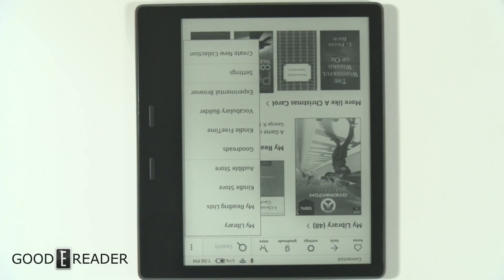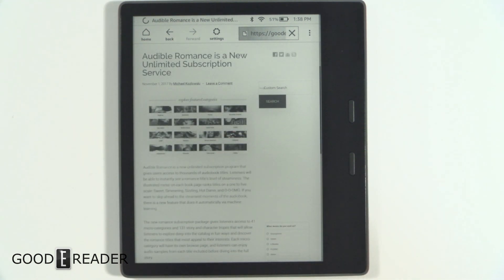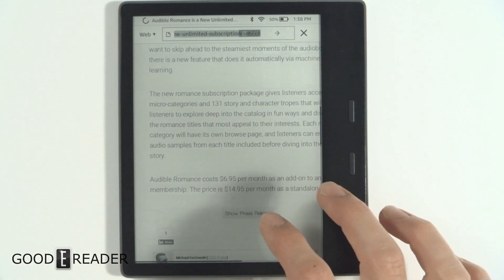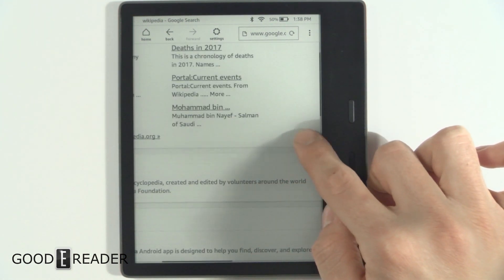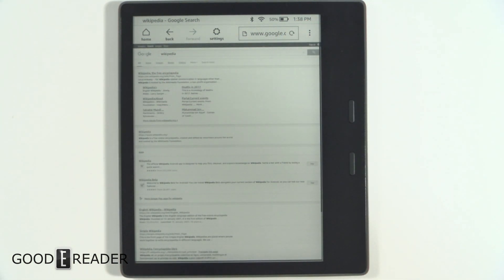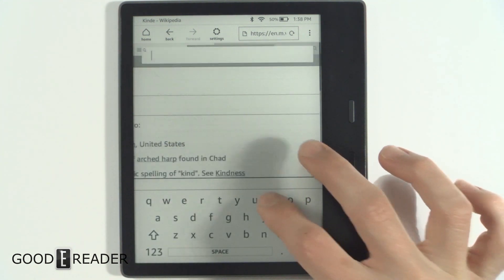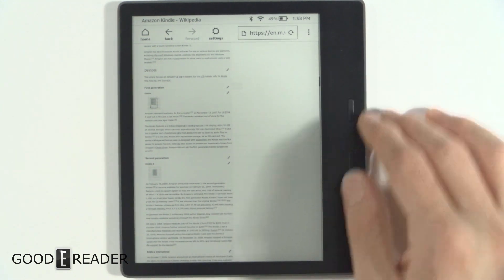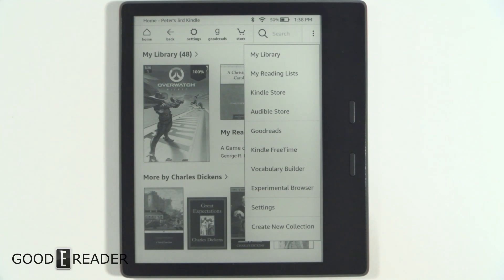Amazon Kindle Oasis 2 Internet Experience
The infamous "Experimental Browser" on the Amazon Kindle.
It's been, what feels like, 40 generations of Kindle devices, all of which have an Experimental Browser.

Well, here is what it is like to use that browser on the New Amazon Kindle Oasis 2